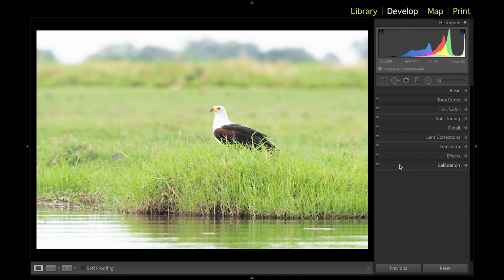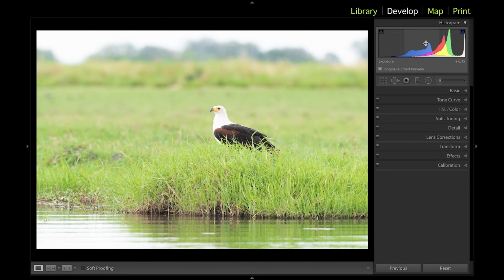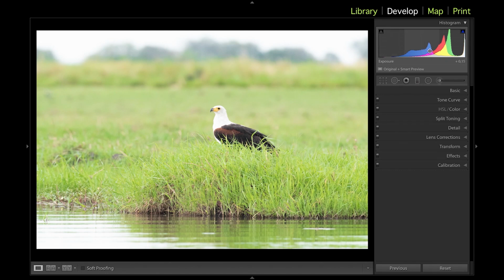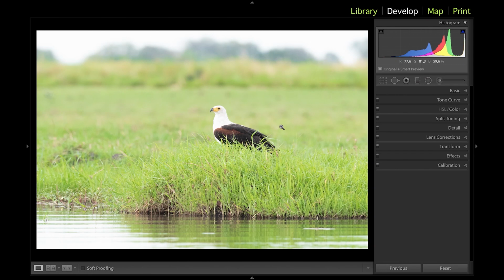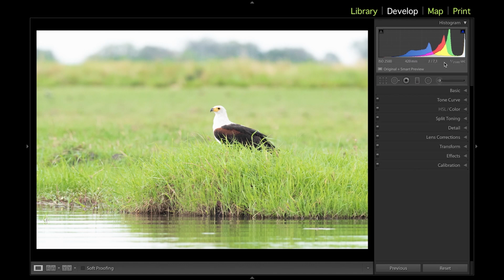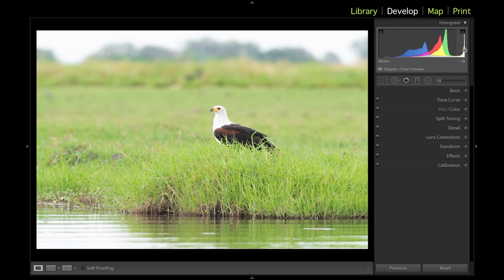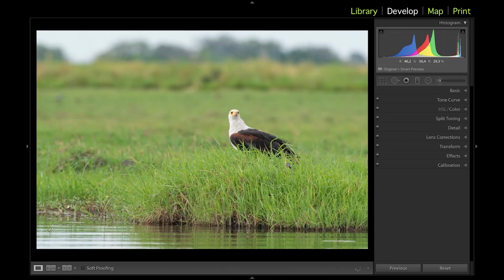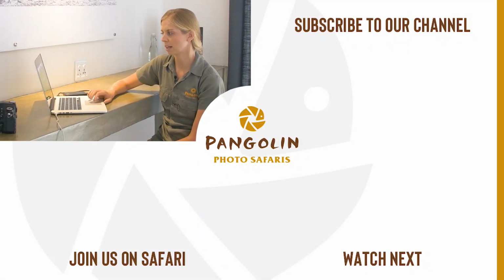HISTOGRAMS Explained. How to use them when you edit your WILDLIFE PHOTOGRAPHY images.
Watch this practical guide with Danielle. We will learn how to use histograms and why they are useful in processing your nature photography images using Adobe Lightroom.

About our weekly Photo Tips Video Series ►

In this weekly video series, our professional nature photography and wildlife photography team, brings you all the 'how-to', tips, tricks, hacks, advice, tutorials and techniques, including:
- Camera settings
- Post-production
- Photoshop
- Lightroom
- Tutorials
- Gear selection
- Editing

Pangolin Photo Safaris operates in the Chobe, Northern Botswana throughout the year.

In our opinion, The Chobe National Park is the best year-round wildlife and nature photography destination in Africa – and that’s why we are based here.

All our game activities – on the Chobe River and on land within The Chobe National Park are hosted by Professional Pangolin Wildlife and Nature Photographers who feature in these films.

Whether you are a seasoned professional or absolute beginner, everyone is welcome at Pangolin Photo Safaris.

It is our firm belief that The Chobe is the best year-round nature and wildlife photography destination in Africa. There is always something to photograph in The Chobe!

Along with the largest elephant population in Africa along, great predator sightings and spectacular birdlife, there is almost everything that you might want to see and photograph on a safari.

Chobe’s location between two other iconic destinations (Victoria Falls and The Okavango Delta) means incorporating our home into extended safari itineraries is also very easy and something we as a company specialise in.

About Danielle Carstens:

Danielle is a born and bred South African and has a deep-rooted love for Africa and the world’s wilder places and growing up, no opportunity was missed to explore the hidden treasures of South Africa and its’ neighbouring countries on vacations with her family. She completed her degree in Physiotherapy at the University of Pretoria but exchanged the city life for a life closer to the bush and settled in Nelspruit. After completing The New York Institute of Photography’s Professional Photography course, her passion grew into a career and she has since freelanced as a photographic guide in the Timbavati and Klaserie regions as well as in Botswana’s Chobe and Mashatu Game Reserves. She enjoys travelling and has explored various corners of the world of which Madagascar, Namibia, Sudan and Peru were photographically rewarding.

A once-in-a-lifetime opportunity presented itself when she was appointed as one of Pangolin’s full-time photographic hosts in 2019 and she can now share in the joy of capturing the world’s most unique wildlife with other like-minded photographers.

View Danielle’s bio, social links and get a glimpse of what’s in her camera bag

The views, information or opinions expressed during this video series belong solely to those individuals involved. Pangolin Photo Safaris is not responsible and does not verify for accuracy any of the information contained in the video series. No stock images are used in the video series. All images taken by the Pangolin Photo Safaris photo hosts are original.

The primary purpose of the video series is to educate and inform. Working in wildlife is not predictable, so we hope you watch and enjoy these videos in the spirit in which they were produced.

Please note that In the digital world of photography, editing, post-production, retouching and post-processing is part of the final image process. We do offer sessions at the Pangolin Chobe Hotel where you can also learn these additional skills in producing amazing photographs.

The video series is available for private use only.